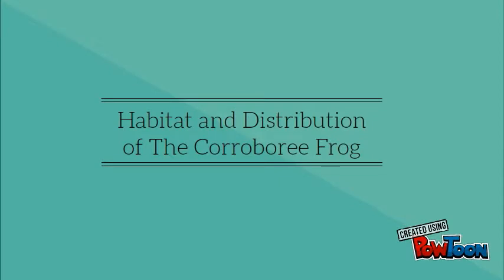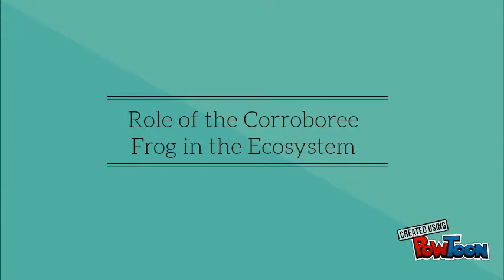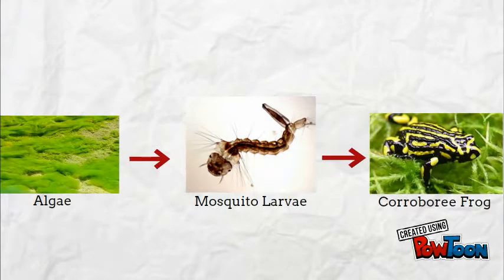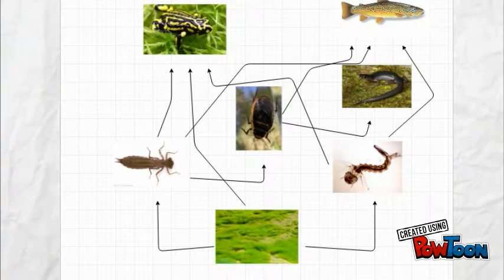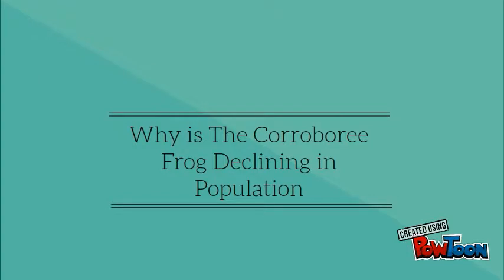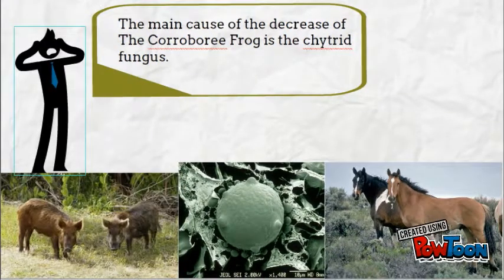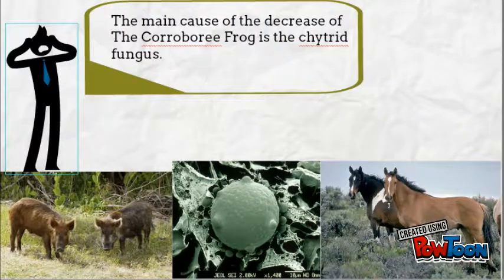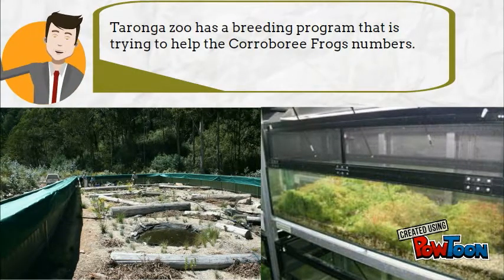Task 2 Science Assessment